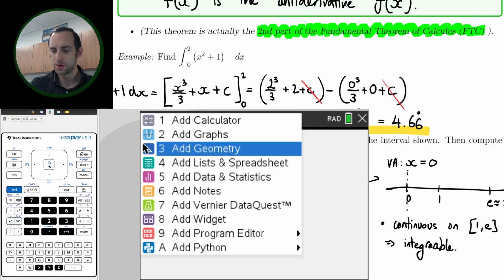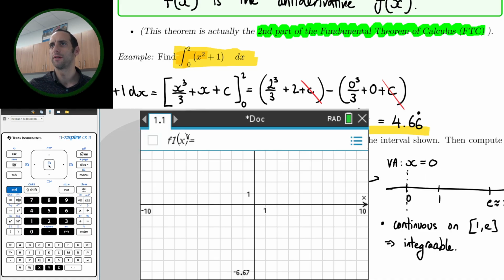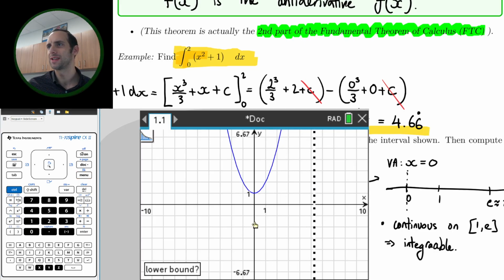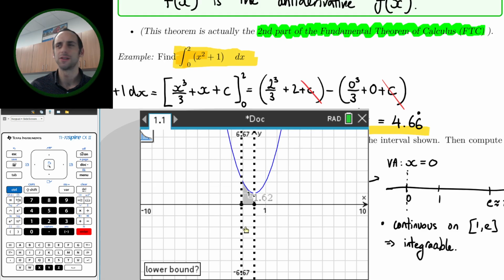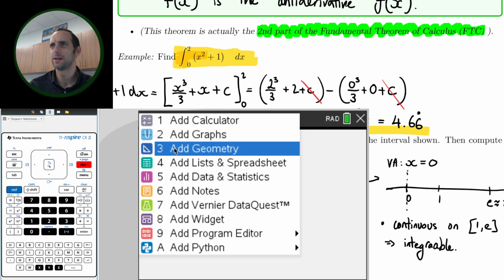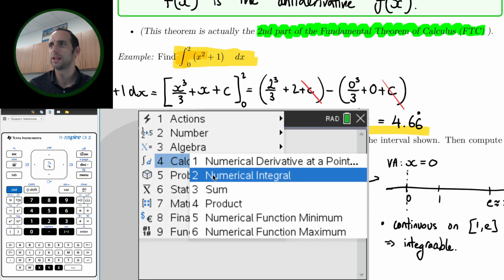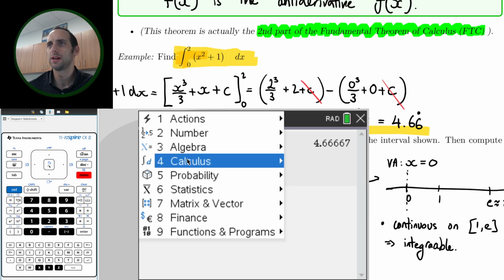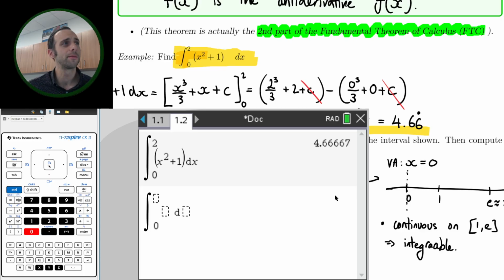IB Math AA SL Calculus - Definite Integrals on TI-Nspire CX II (GDC) Paper 2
In this quick video, we show you exactly how to compute definite integrals using the TI-Nspire — a must-know skill for IB Maths exams.

We cover:
➤ Entering definite integrals correctly on the TI-Nspire
➤ Using the calculator to evaluate integrals quickly and accurately

This short tutorial is perfect for saving time on exams and building confidence with your calculator.